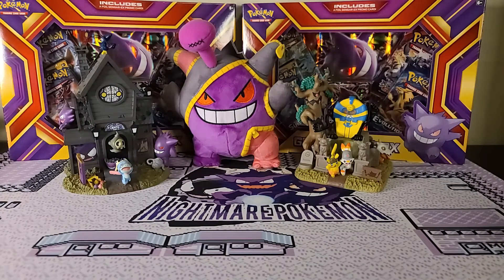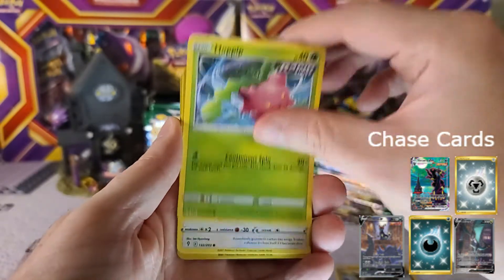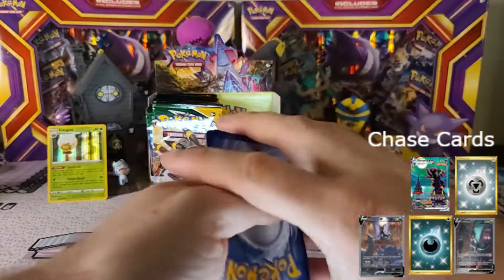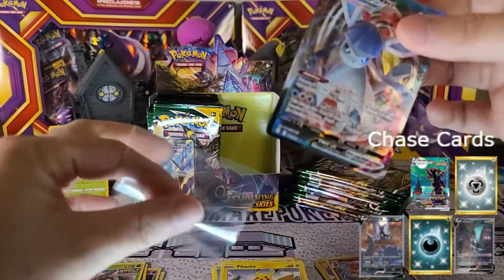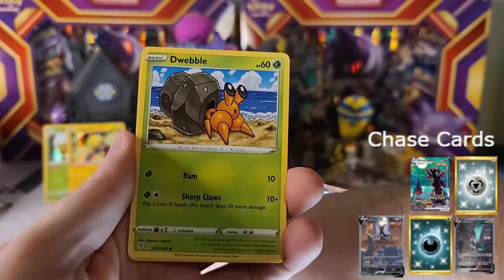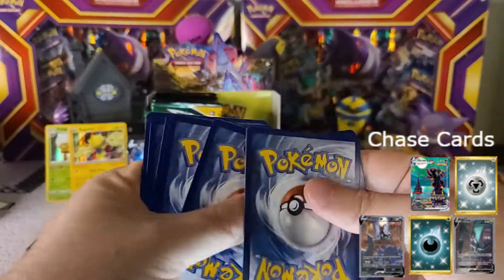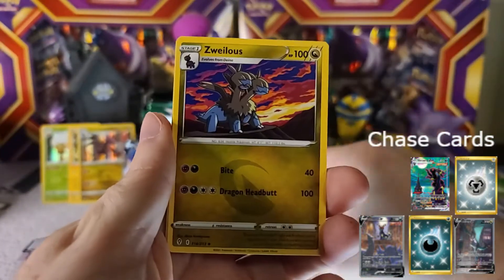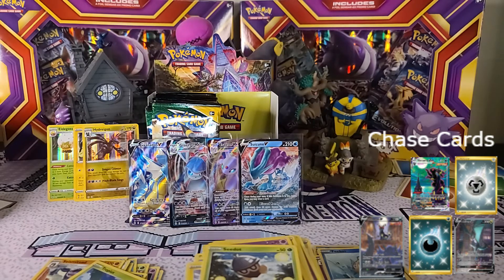Opening An Evolving Skies Booster Box I got from selling bulk to Danny Phantump Part 1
Today I will be opening the right side of a Evolving Skies Booster Box.  Evolving Skies is the latest set released by Pokémon.  There are so many amazing artworks and cards in this set, which is built around the eeveelutions.  Now I don't exactly like all of the typing's in which the eeveelutions have, but I do like Umbreon.  This set has alt arts of these eeveelutions, as well as two secret rare's in which I will have to go for and are energies lol.  The secret rare gold "heavy" metal energy card, and the Darkness energy cards are two of my highly sought after chase cards.  Join me as we continue my journey to collect them all.